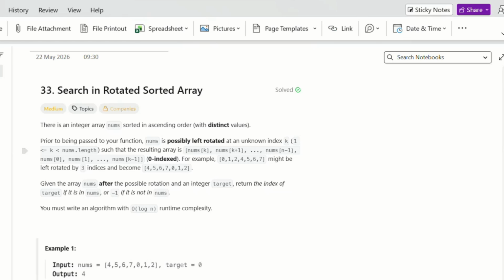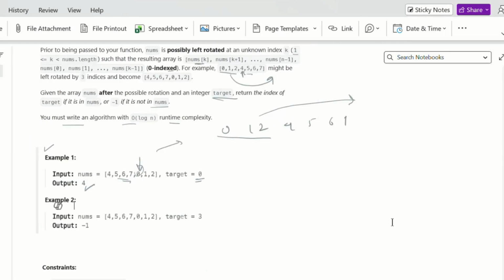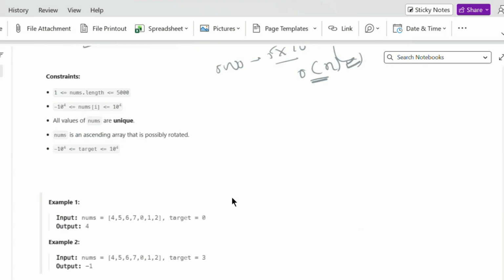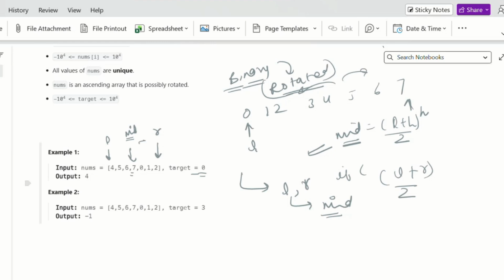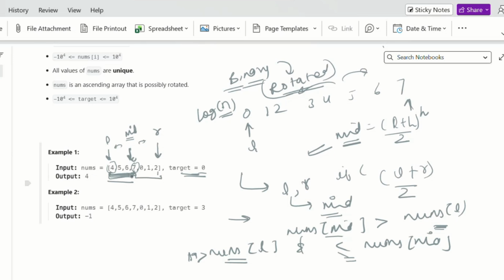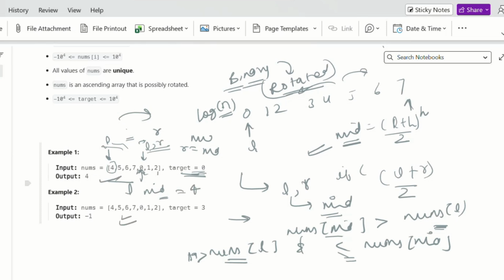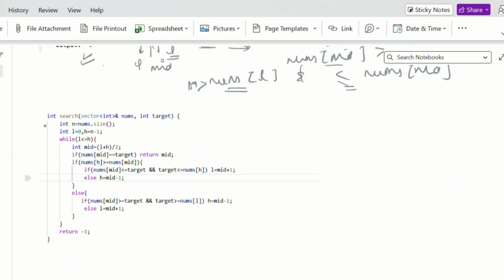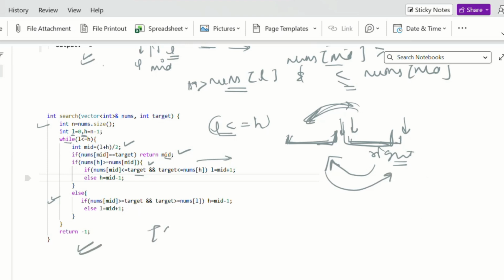33. Search in Rotated Sorted Array | POTD 22 May 2026 | C++ | Leetcode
33. Search in Rotated Sorted Array

💡 Topics Covered:
Binary Search
Vector/Array